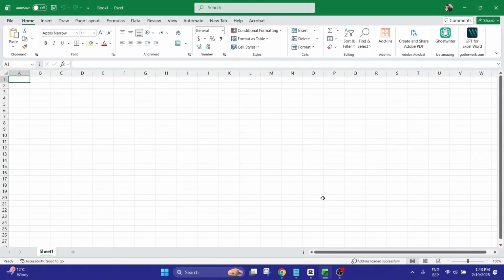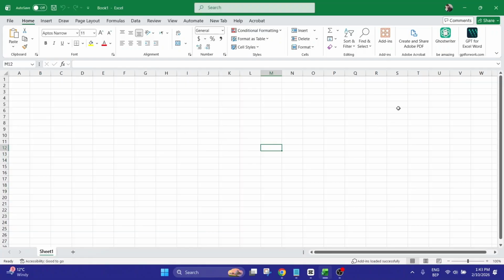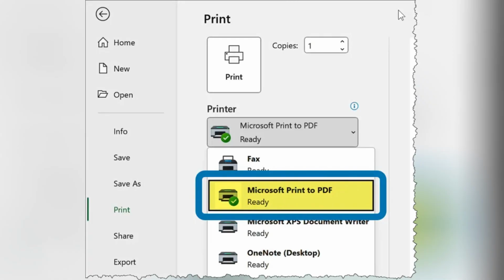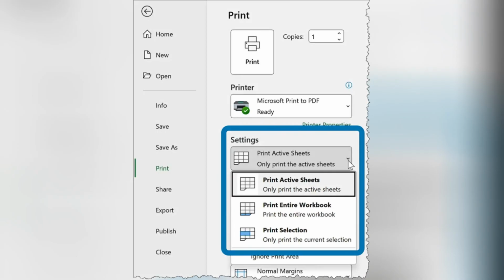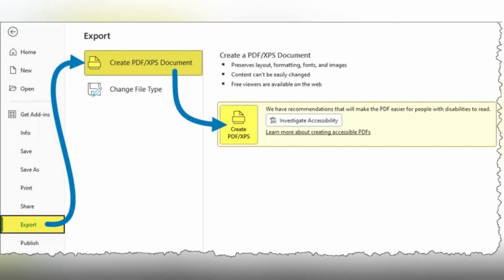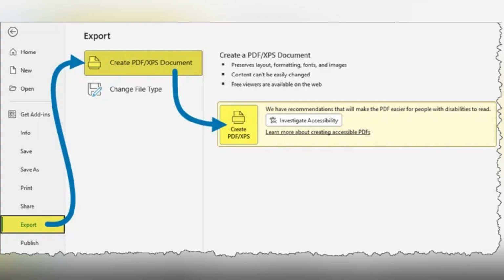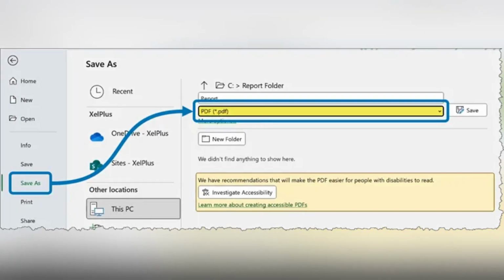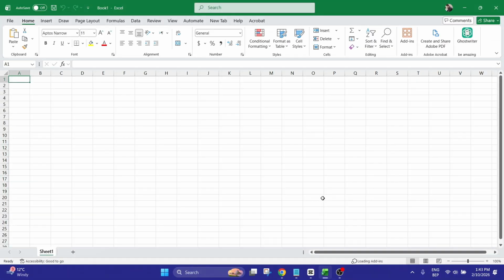How to Convert an Excel File to PDF (2026) – Easy Step-by-Step Guide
Need to convert an Excel file to PDF quickly and without losing formatting? In this complete 2026 beginner-friendly tutorial, you’ll learn how to export Excel spreadsheets as high-quality PDF files step by step using simple built-in tools. Perfect for students, office workers, freelancers, and business owners who want to share clean, printable documents professionally 📄

This guide shows how to adjust page layout, set print areas, choose the correct scaling, and export your Excel sheet to PDF while keeping tables, charts, and formatting perfectly aligned. You’ll also discover tips for reducing file size, protecting document quality, and avoiding common mistakes that cause cut-off content or blurry text.

If you’re searching for how to save Excel as PDF, convert Excel to PDF without software, or export spreadsheet to PDF in Microsoft Excel, this video provides a clear and simple walkthrough you can follow بسهولة. No advanced Excel skills required—just a fast method to create professional PDF files from your spreadsheets in 2026 🚀

Watch until the end to learn smart productivity tips that make sharing, printing, and storing Excel documents easier and more efficient.